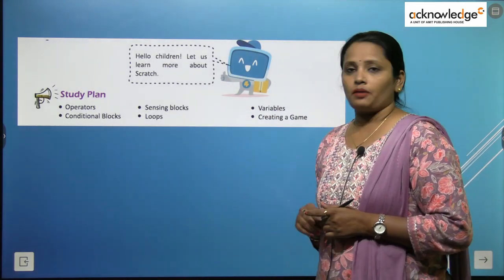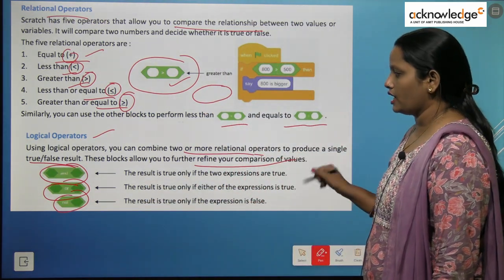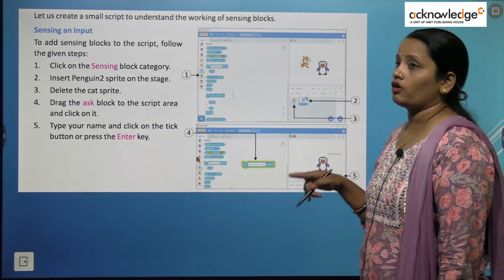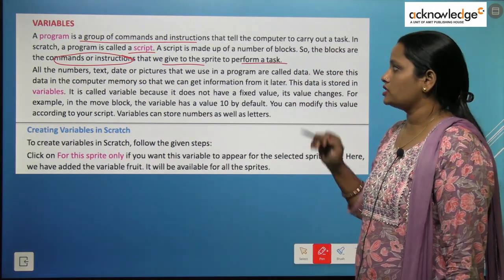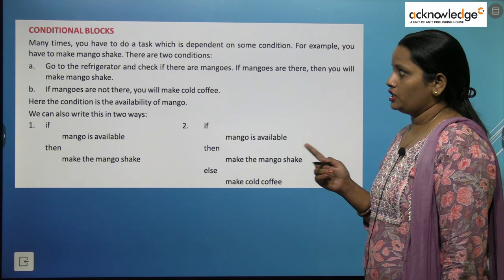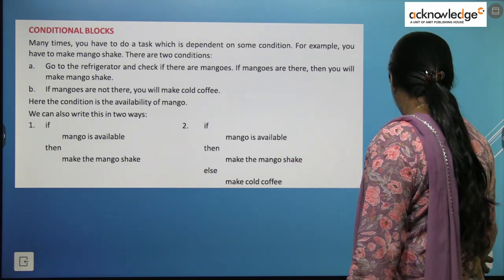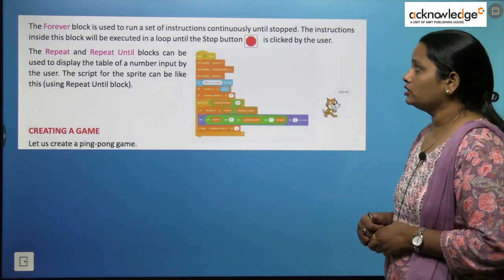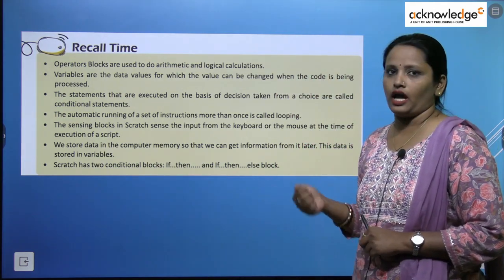ACKNOWLEDGE COMPUTER CLASS 5 CHAPTER 8 MORE ON SCRATCH